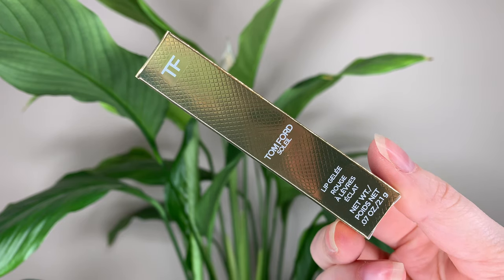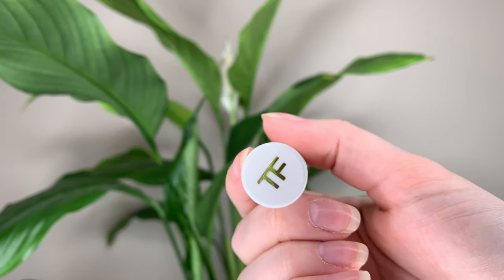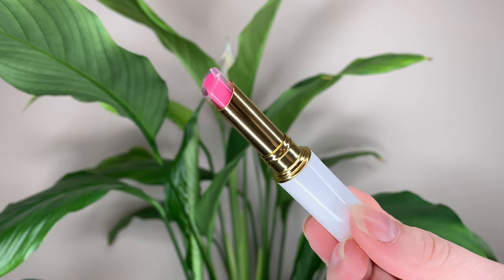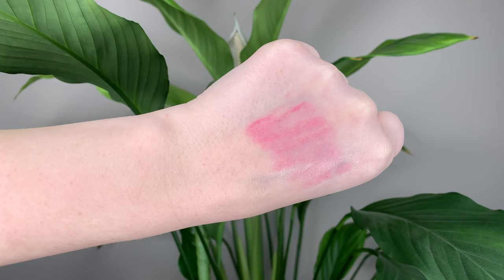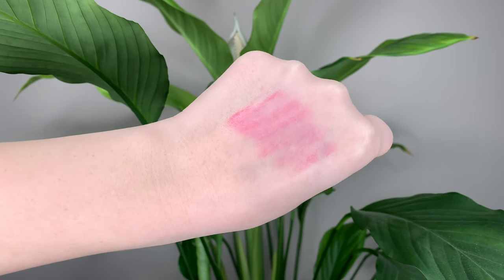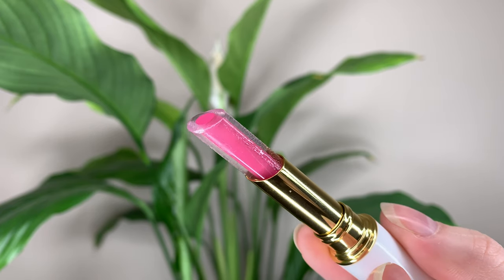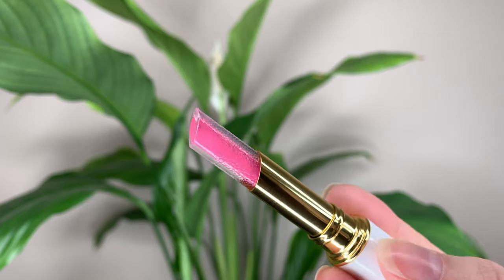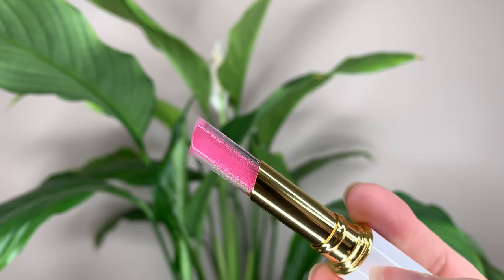Tom Ford Lip Gelee Review | Maldives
Saw these new Lip Gelees from Tom Ford on Sephora and had to try one out! They're described as a sheer, hydrating, glossy lip tint. All I've ever wanted in a lip product. Today I'm reviewing the shade Maldives. Quite the price tag for a little lipstick...is it worth it??

PRODUCTS MENTIONED
Tom Ford Lip Gelee (Maldives..."Pink")
They also have Sunlit, Lustrous, and Scorching
$70 CAD/$55 USD

FACE
Hourglass Vanish Seamless Finish Liquid Foundation (Alabaster)
Marc Jacobs Beauty O!Mega Bronzer Coconut Perfect Tan (104 Tan-Tastic!)